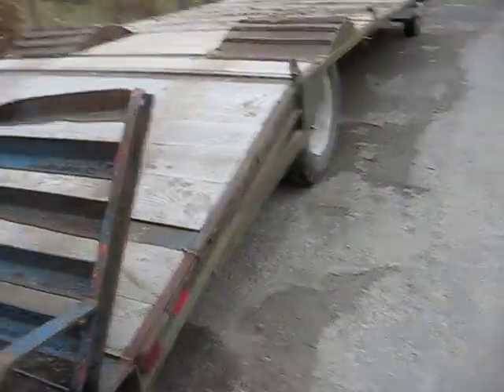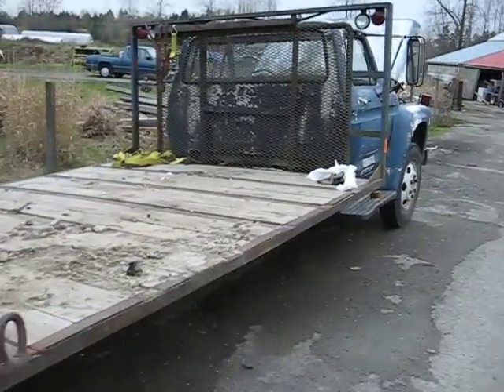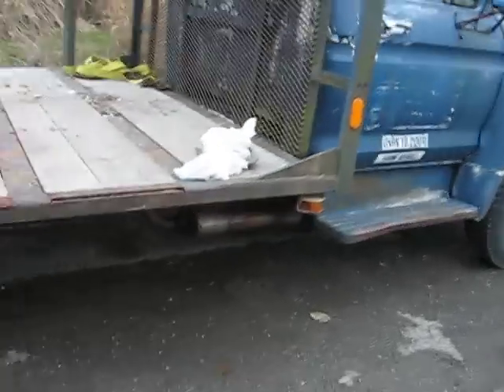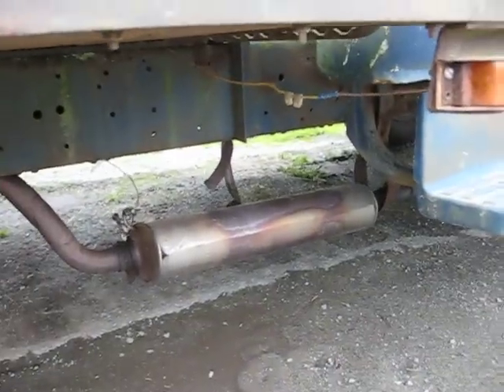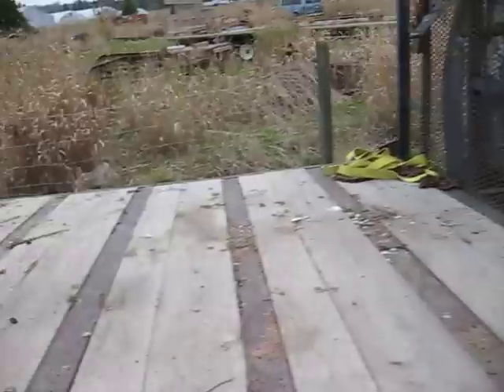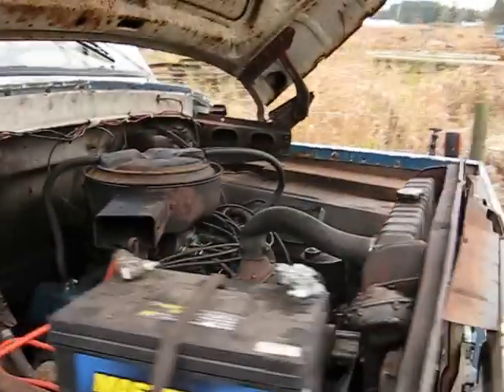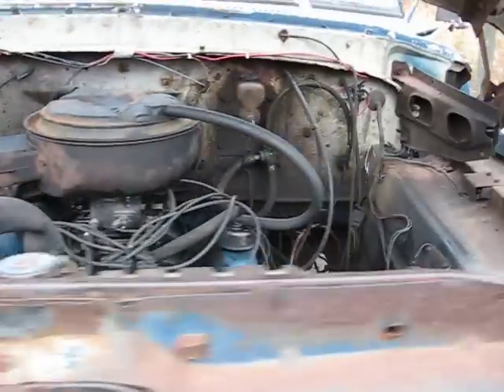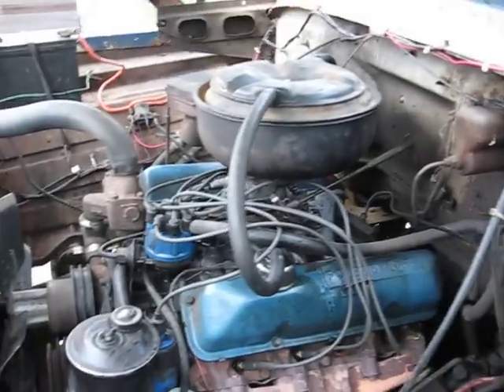1975 FORD F-500 Flatdeck Truck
my friend got this 1975 FORD F500 2 Ton Flat deck Truck Running after 10 years sitting in a field.of his father in laws place. This truck has a; 6.4L 390 Cubic Inch V8 Catrbureted engine 4 speed manual transmission, Manually operated choke, 20 foot deck and so on, Because the new car overflowed the engine caught fire and ICBC says it salvageable only well that sucks.